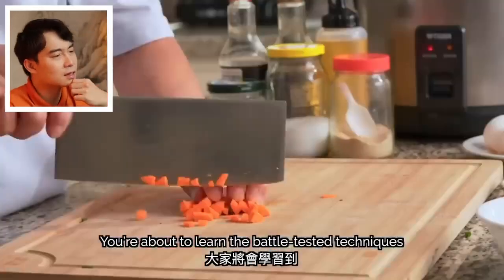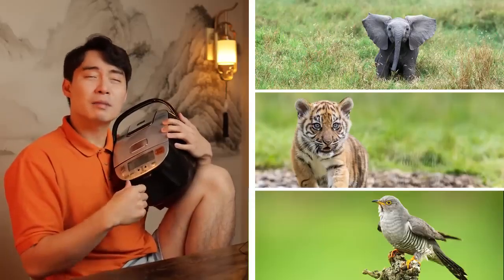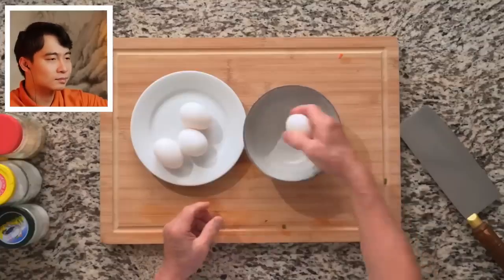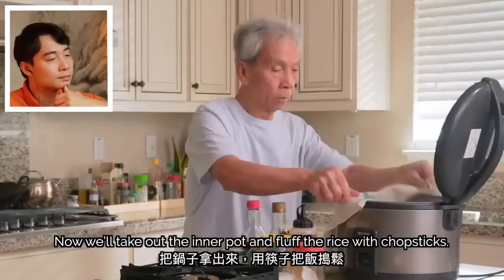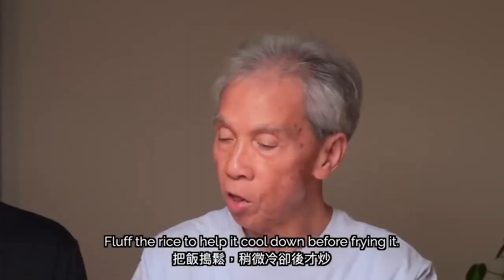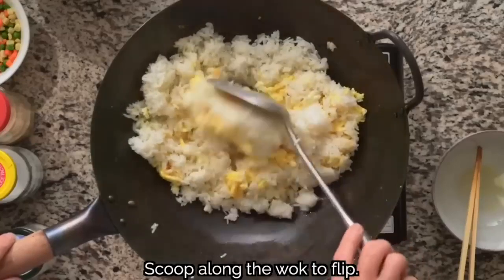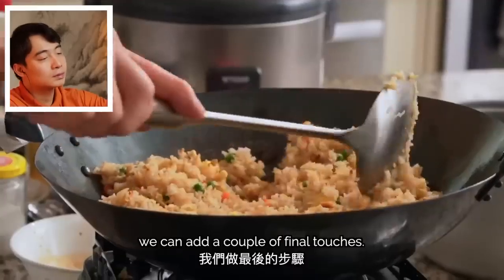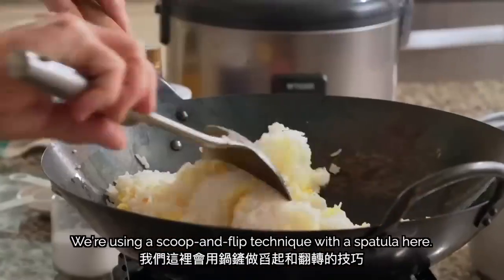Uncle Roger Review BIGGEST FRIED RICE MYTH (Made with Lau)